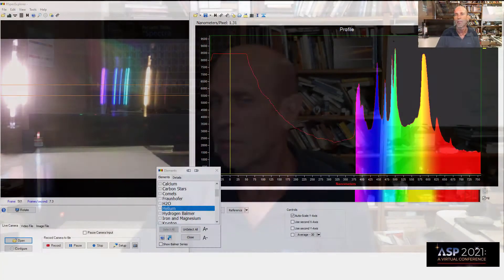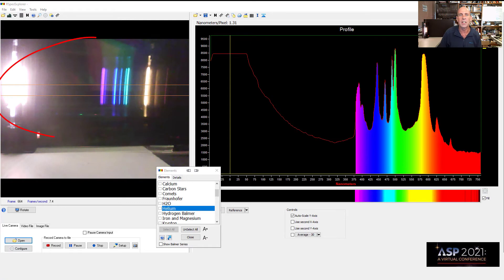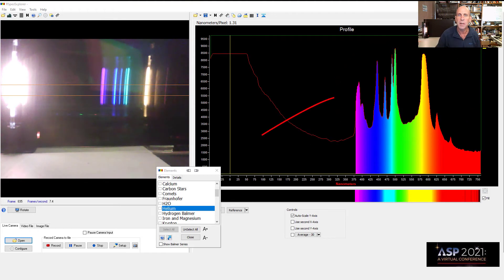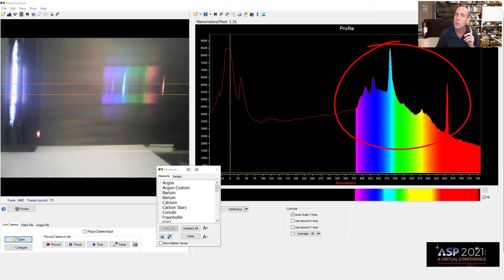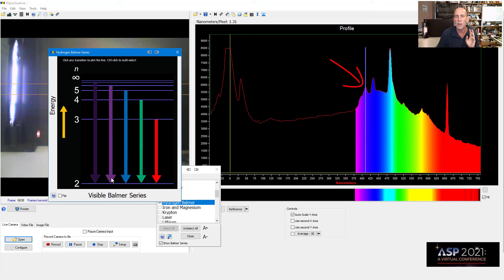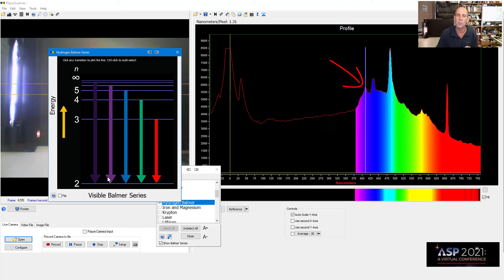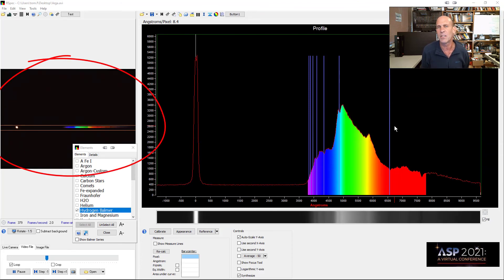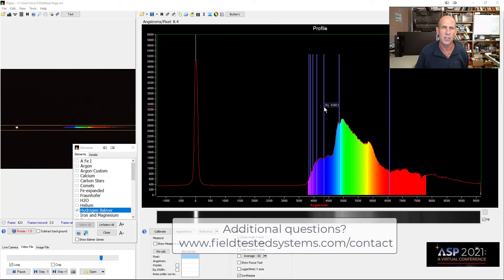Teaching Gas Tube Spectra for Astronomy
Spectroscopy is the key tool to understanding of the stars. In the past, most teachers used some sort hand-held foil device in the classroom.  Students were often frustrated by these hard-to-use devices.

This video shows a wonderful tool that helps educators teach spectra. Using a live video feed from an inexpensive spectrometer means that your students all effortlessly see the same thing at the same time.

This video also shows how you can capture the spectra of stars with a small backyard telescope.

This video is of a presentation given at the Astronomical Society of the Pacific 2021 Virtual Conference.